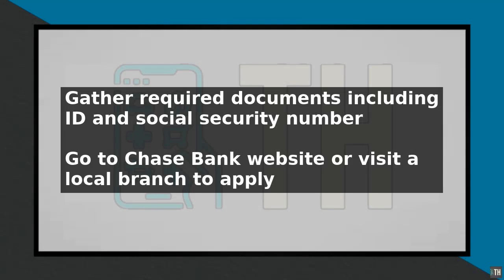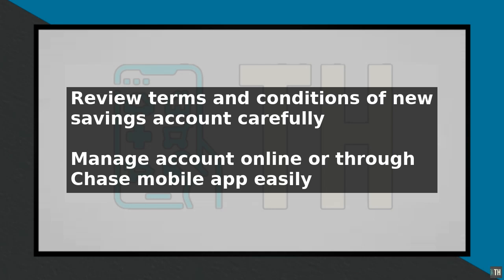How To Make A Chase Savings Account (2025)